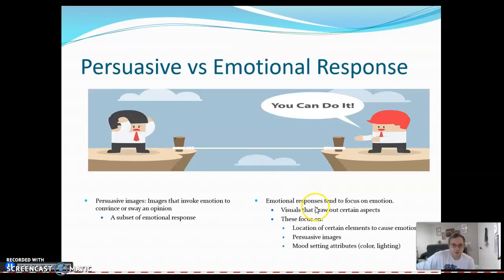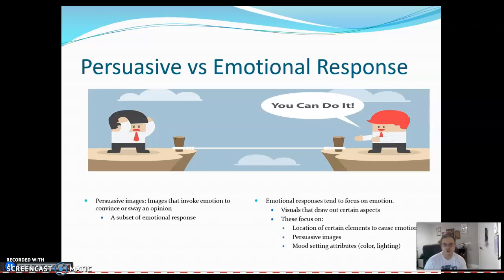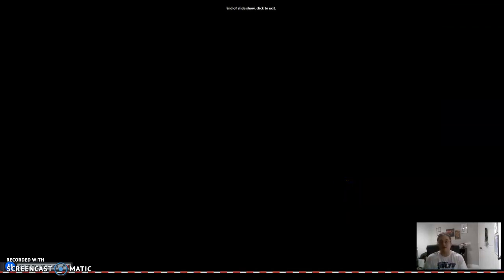VisCo_Sum21_Week5_Ann2